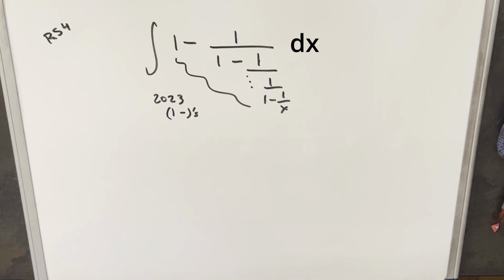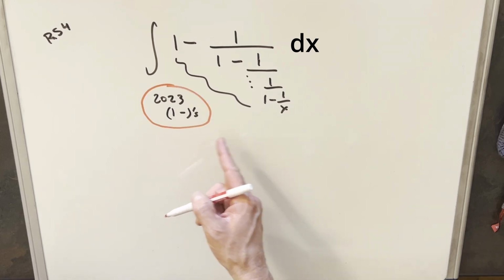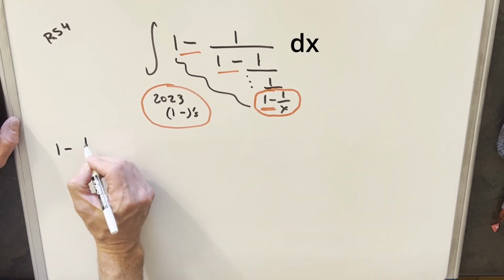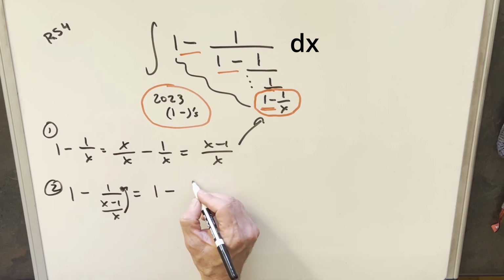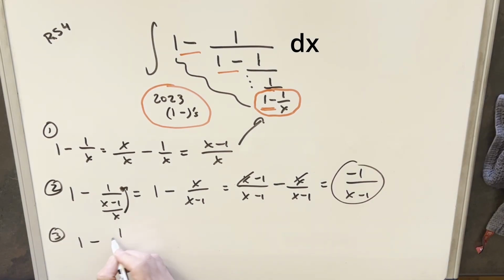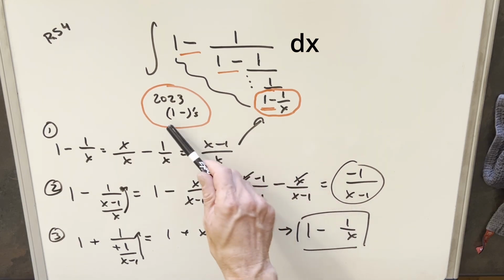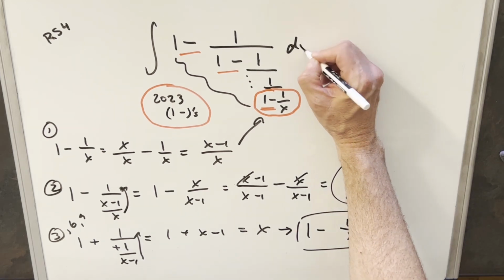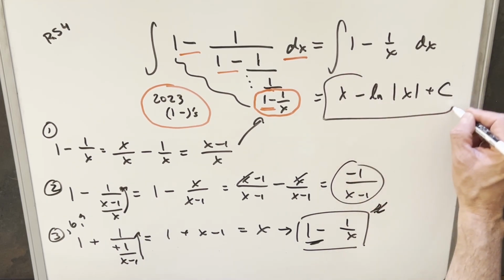What!?! They want me to integrate this thing??? MIT Integration Bee 2023 Regular Season #4